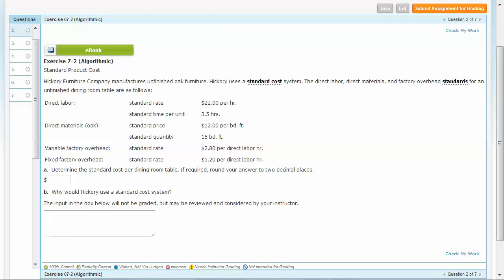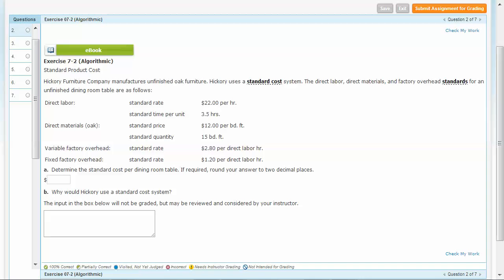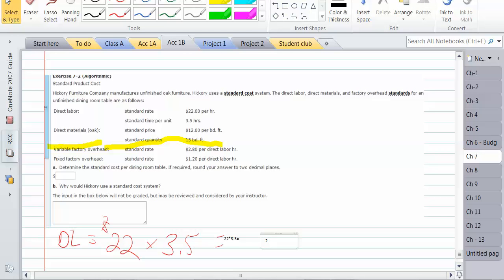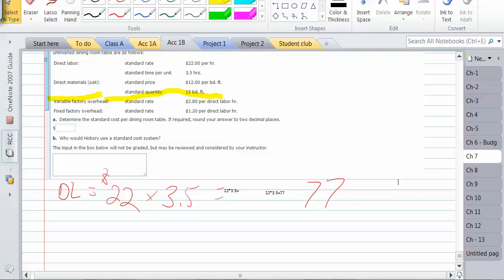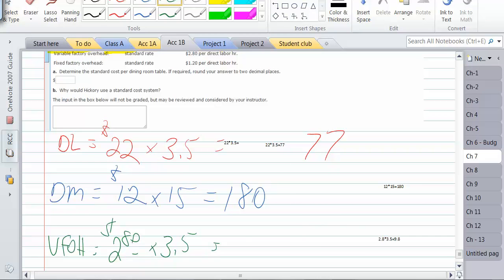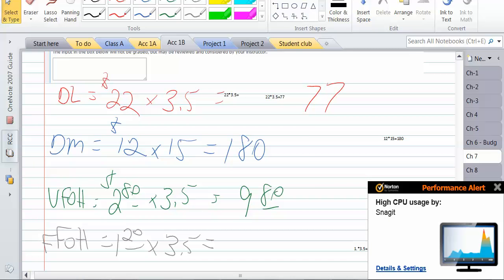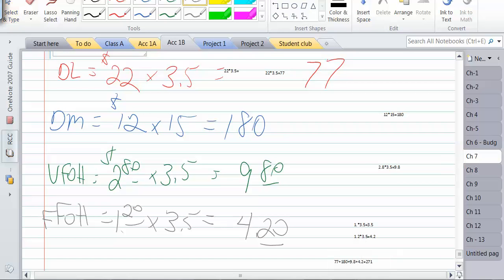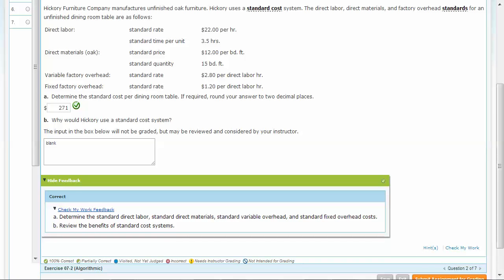1B Ch-7 Ex 2